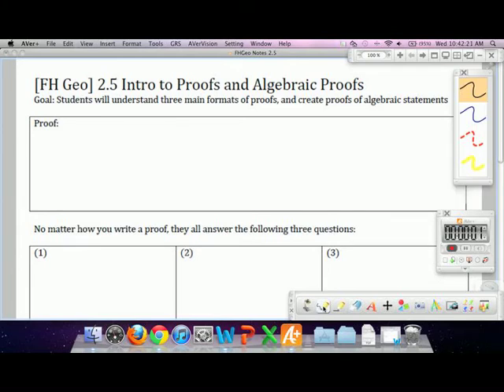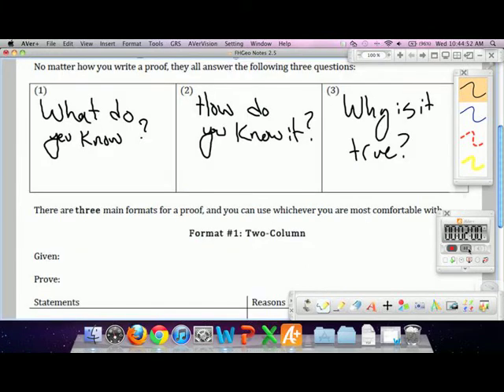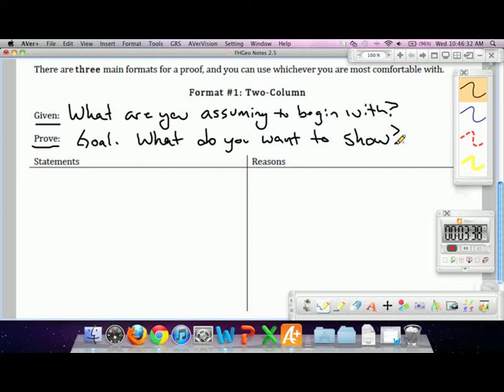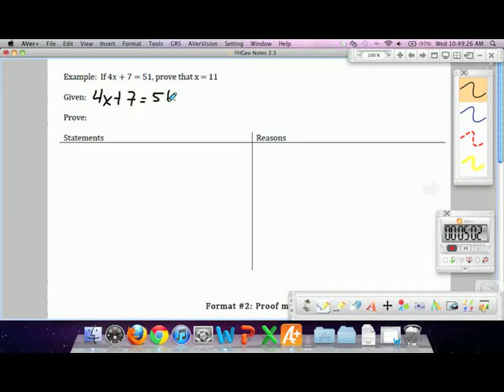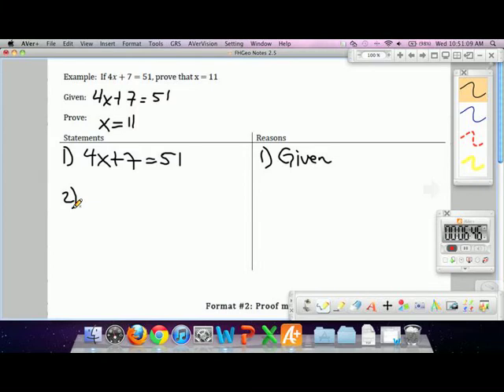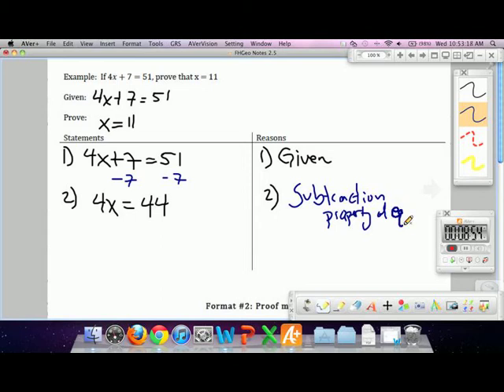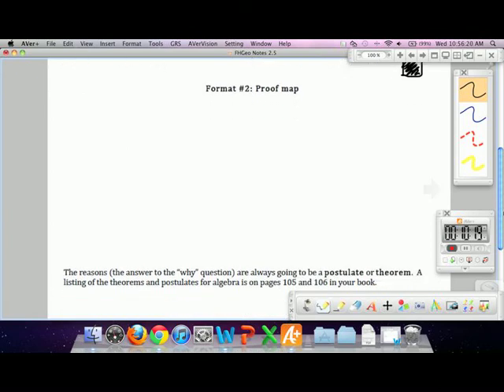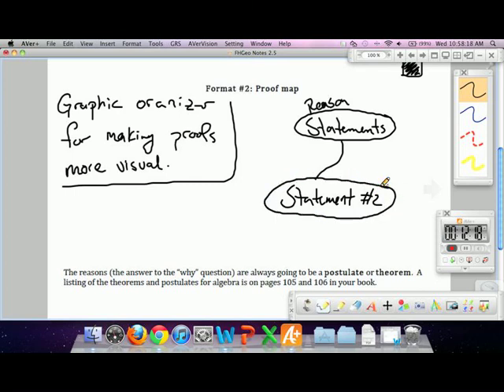FHGeo Notes 2.5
Intro to proofs and basic algebra proofs